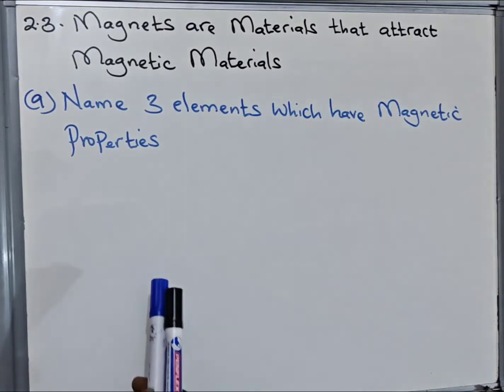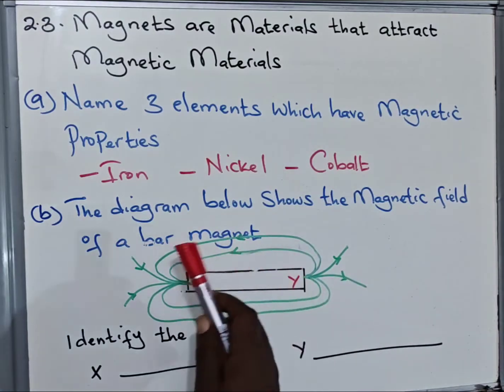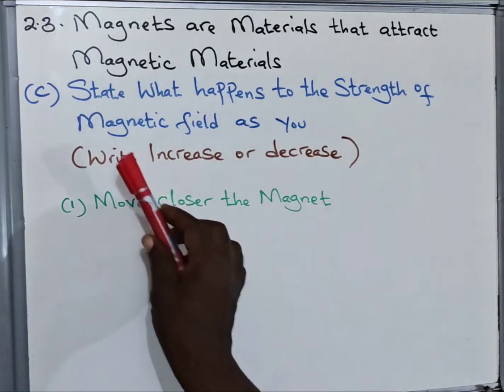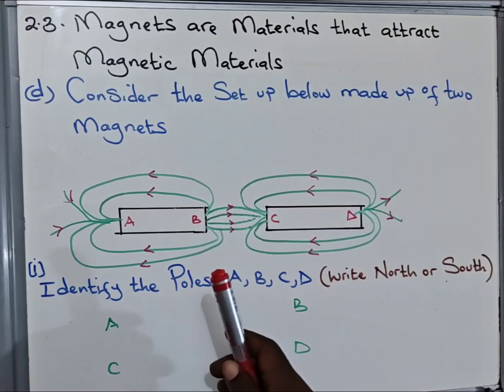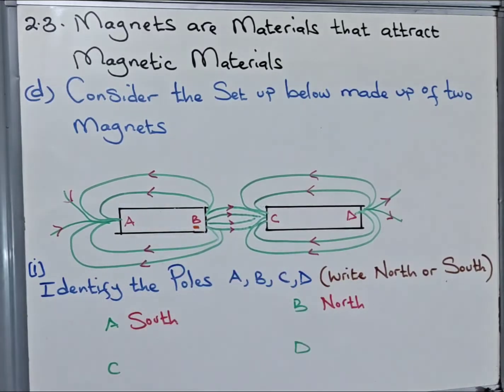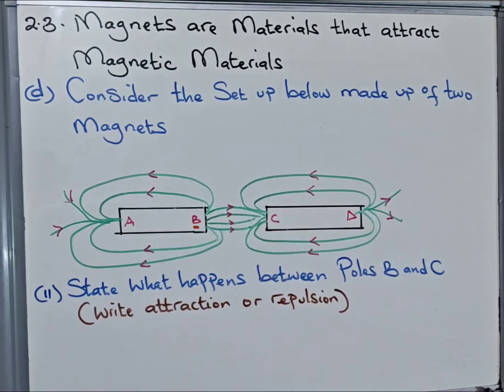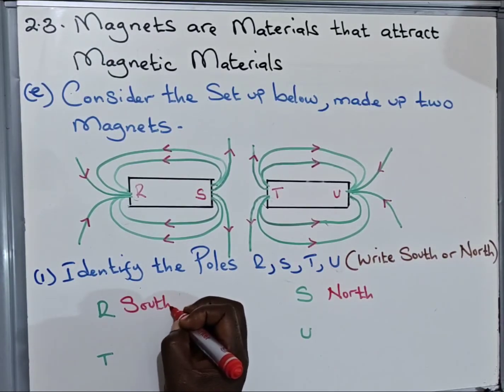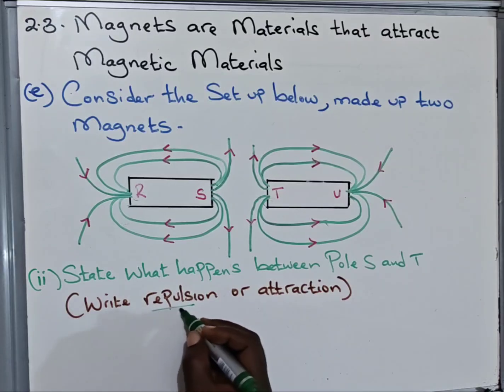MAGNETIC EFFECT: Natural Sciences grade 9